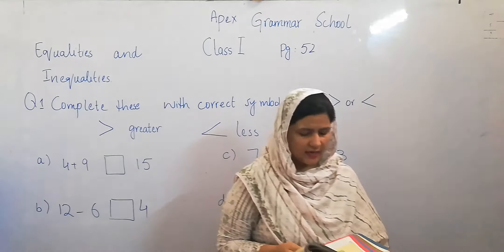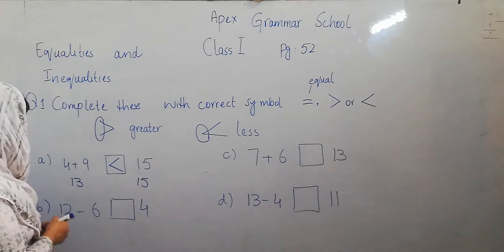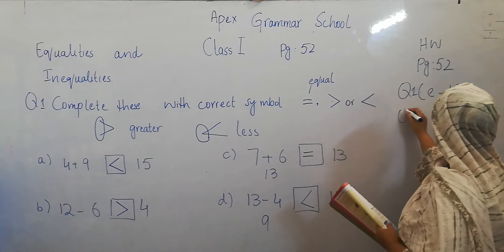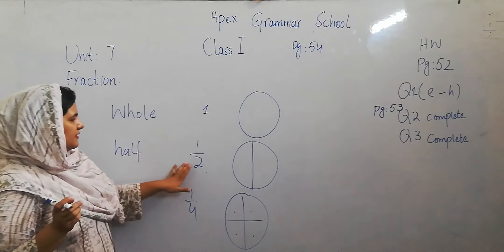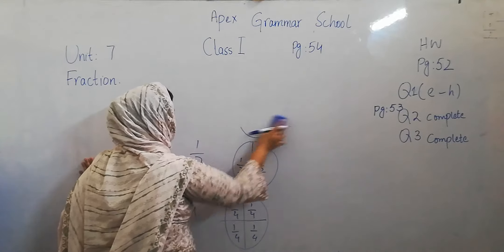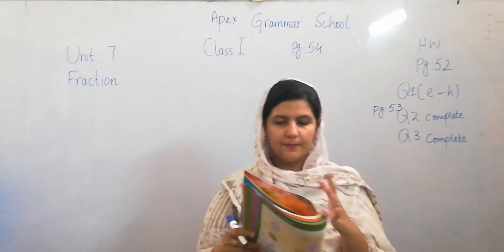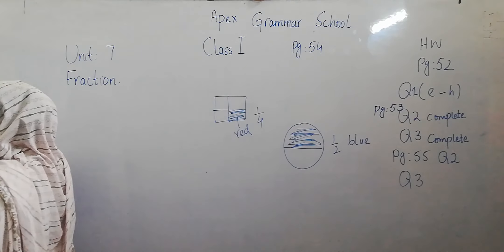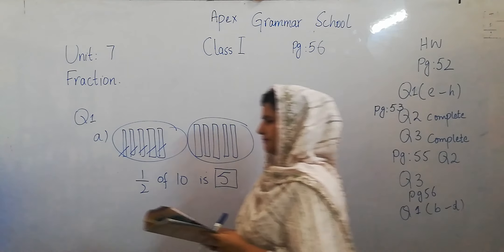Mathematics Class I Saturday 11 July 2020